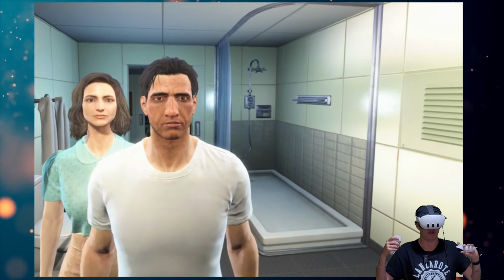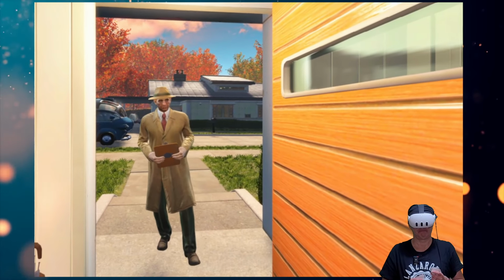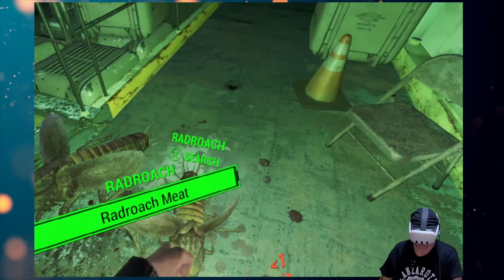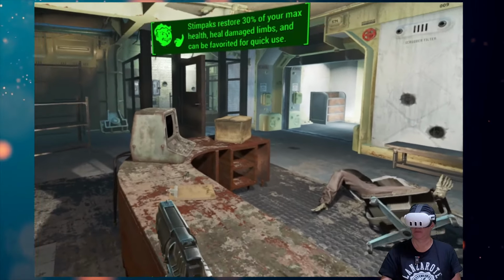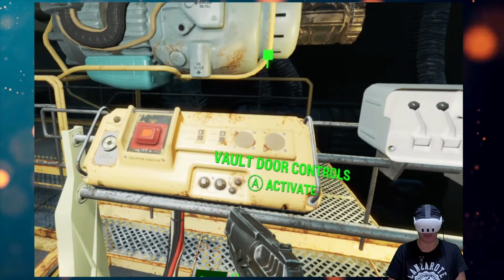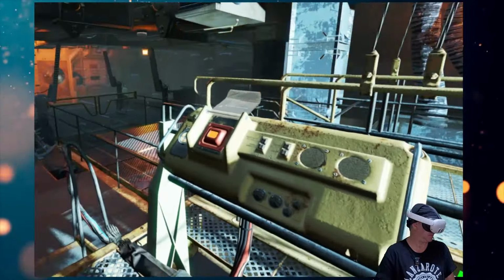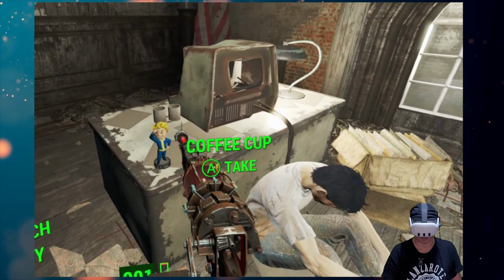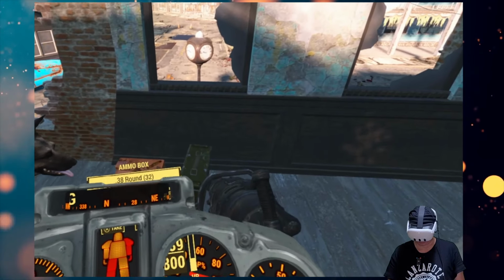Can you survive the most realistic way to play FALLOUT?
If you DO get a Quest 3 through this link, thank you for helping the channel.

☆ MY PC Specs:
☆ 16.0GB Ram